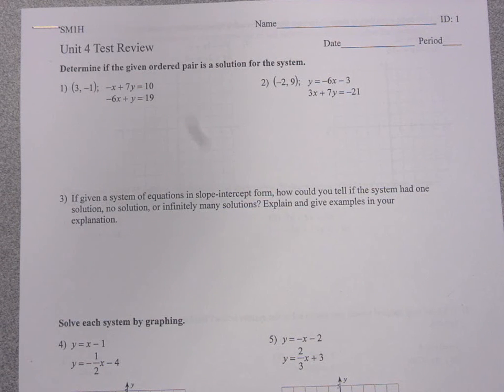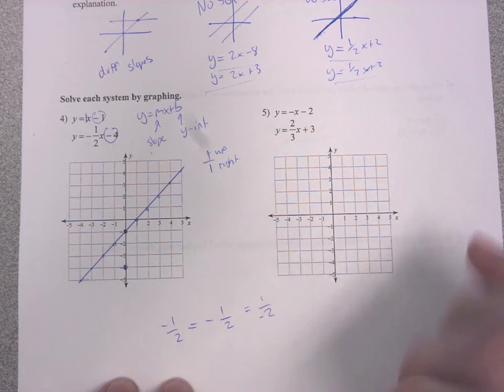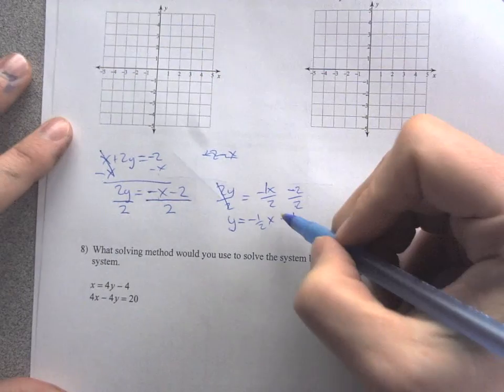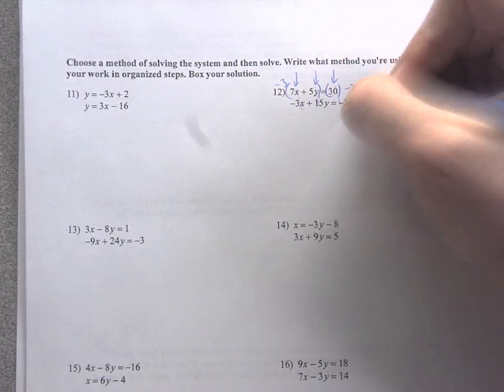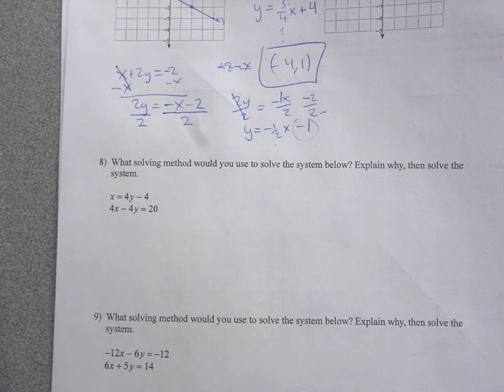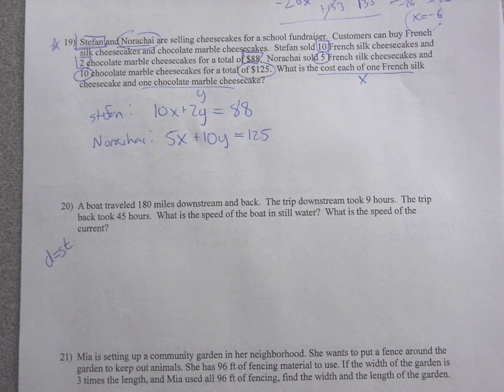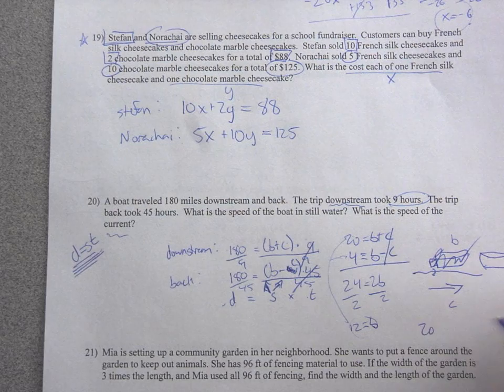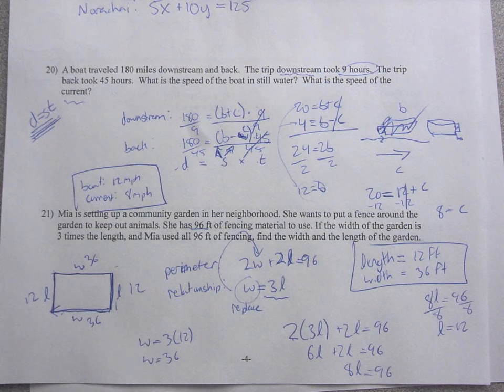Homework Help: Unit 4 Test Review